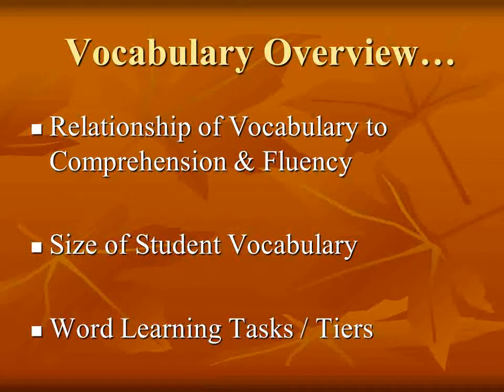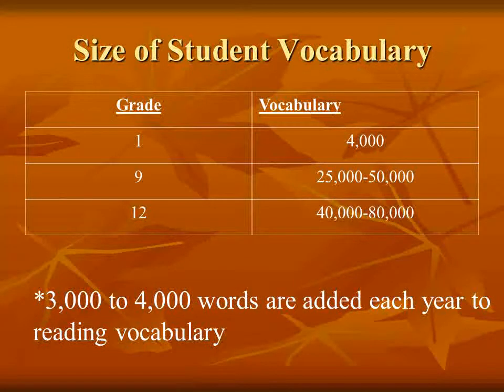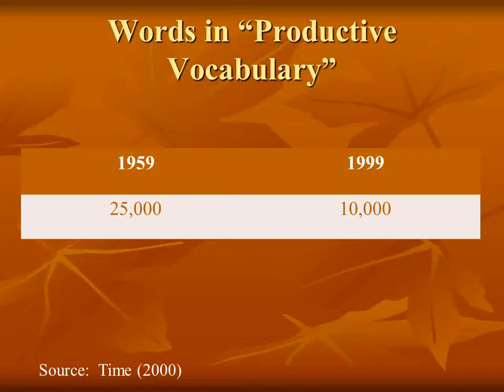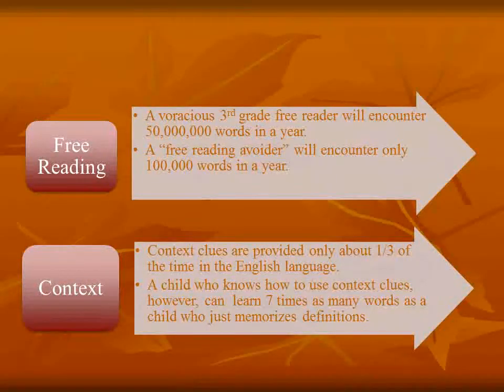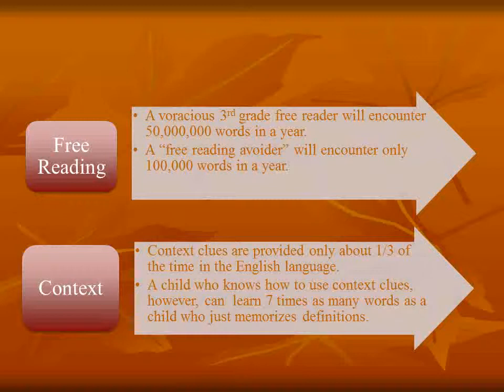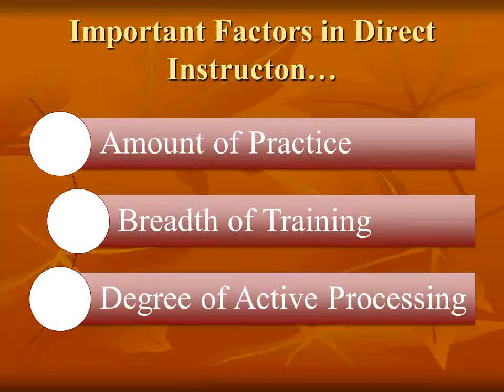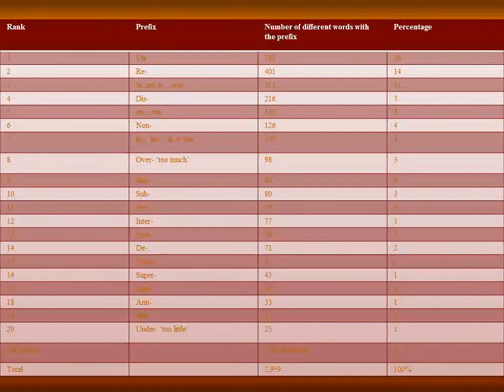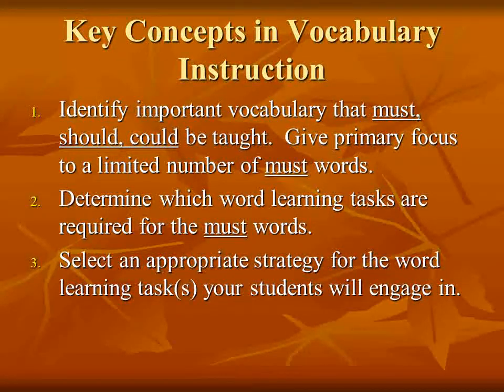Vocab Instruction & Methods GS